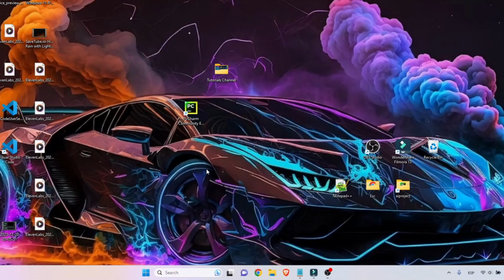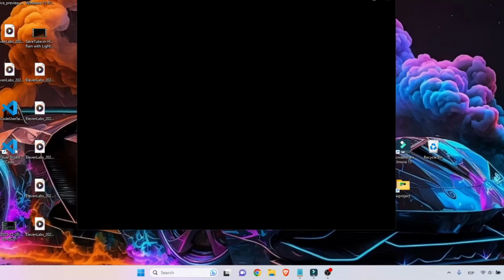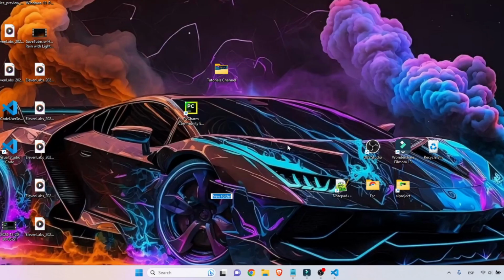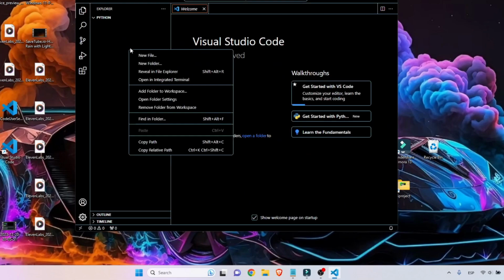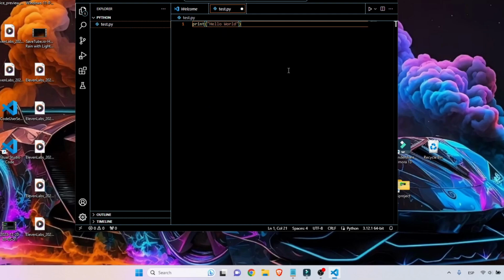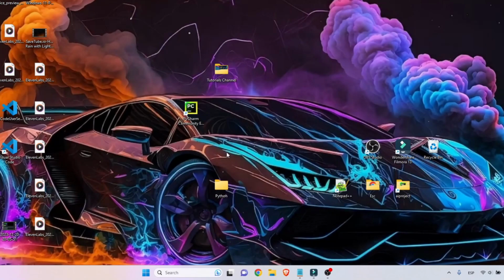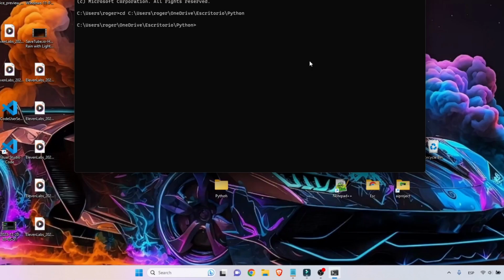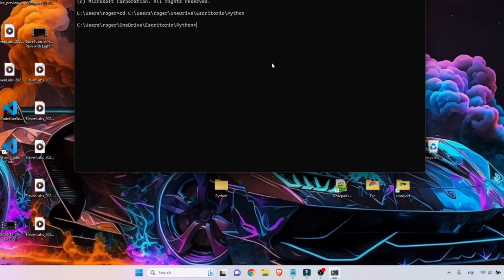how to run python file